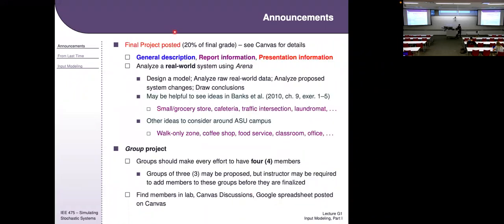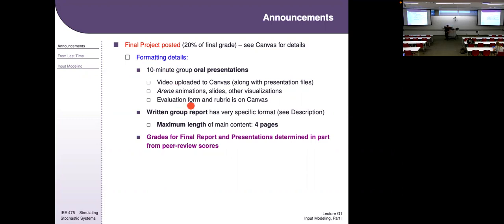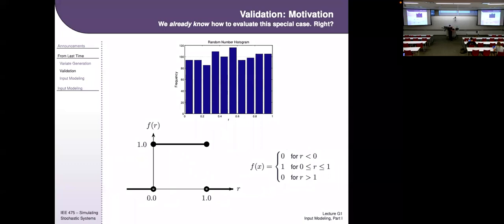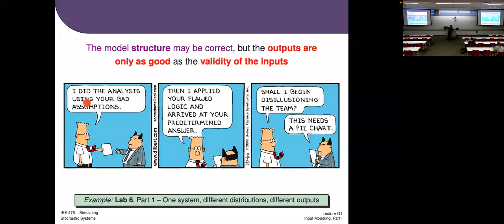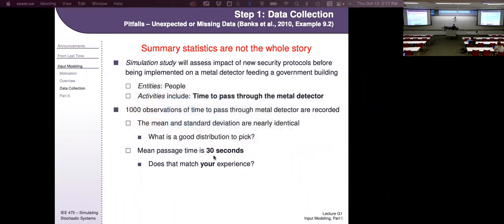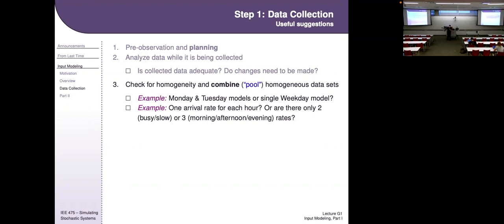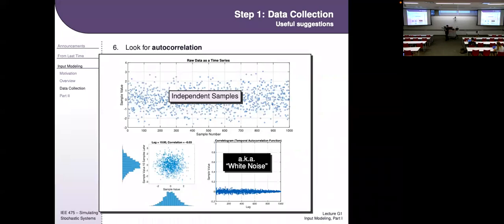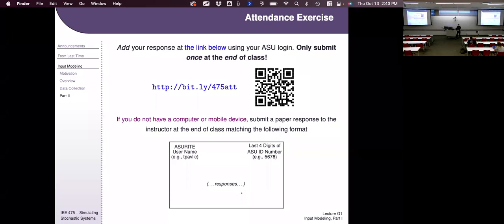IEE 475: Lecture G1 (2022-10-13): Input Modeling, Part 1 (Data Collection)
In this lecture, we introduce the detailed process of input modeling. Input models are probabilistic models that introduce variation in simulation models of systems. Those input models must be chosen to match statistical distributions in data. Over this unit, we cover collection of data for this process, choice of probabilistic families to fit to these data, and then optimized parameter choice within those families and evaluation of fit with goodness of fit. In this lecture, we discuss issues related to data collection.